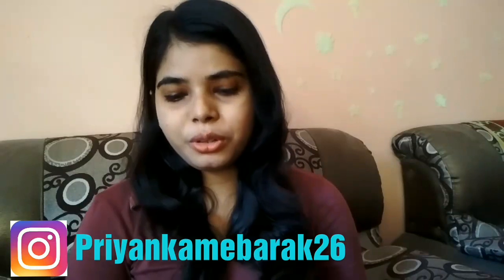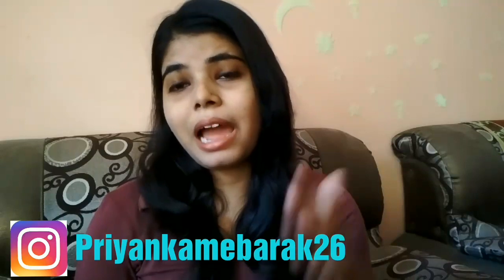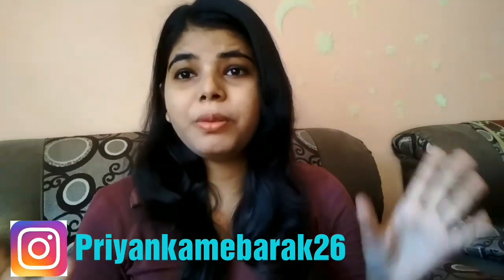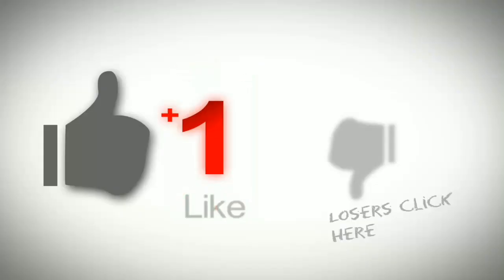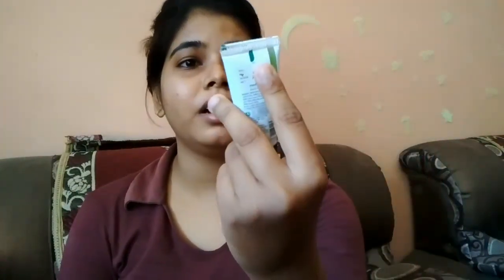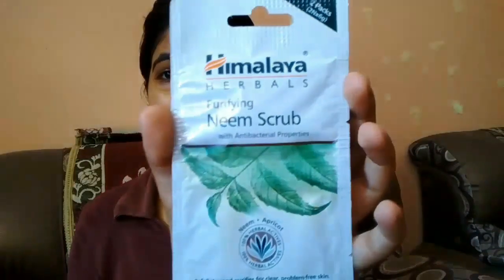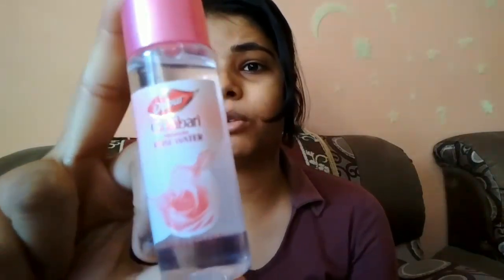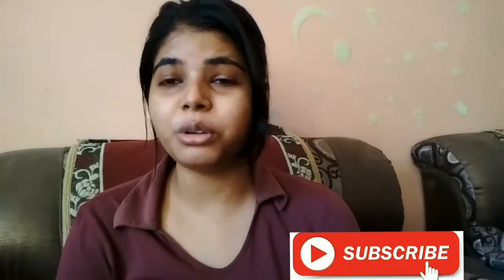How to do Cleanup at Home under Rs. 15 || Herbal Products || in Hindi |Priyanka Mebarak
Hey Everyone!
Hope you all are doing well! In this video, I am showing how to do Cleanup at home under Rs. 15. All the products, I have used used in this video are under Rs. 15

Steps:
1. Cleansing-
Medimix ayurvedic Neem Face Wash - INR 15

2. Scrubbibg-
Himalaya Herbals Purifying Neem Scrub - INR 20

3. Massaging-
Joy Pure Aloe Multi benefit Skin Cream, INR 10

4. Face Pack-
Himalaya Herbals Purifying Neem Pack, INR 20

5. Toning-
Dabur Gulabari Rose Water, INR 15

6.Moisturizing-
Joy Pure Aloe Multi benefit Skin Cream, INR 10 (Option 1)
Joy Skin Fruit Active Moisture – INR 10 (Option 2)